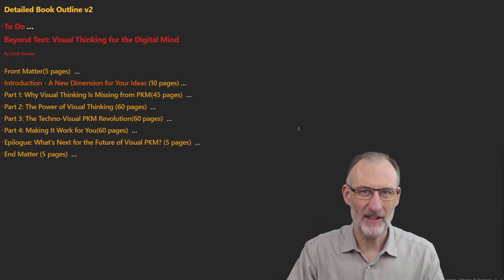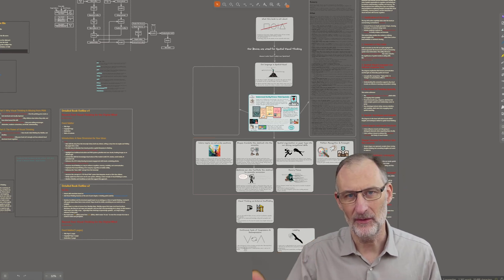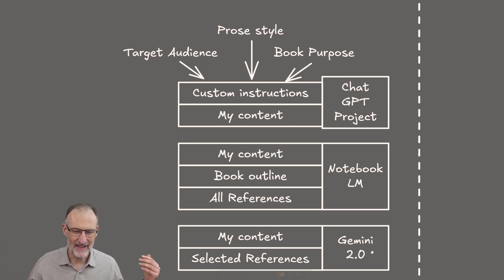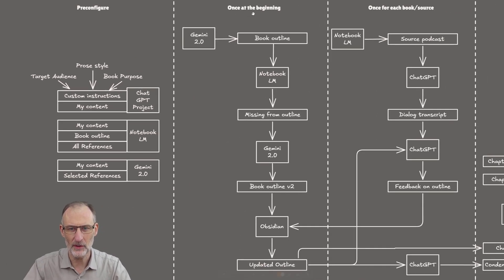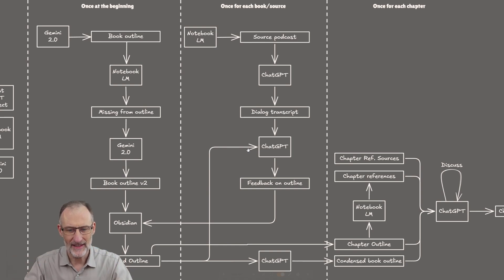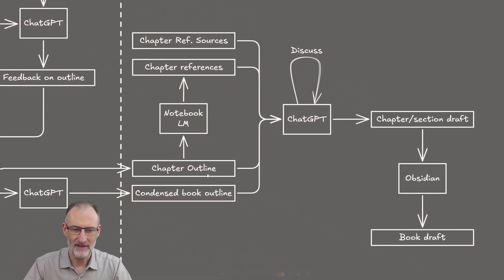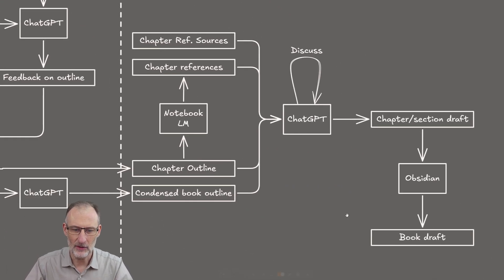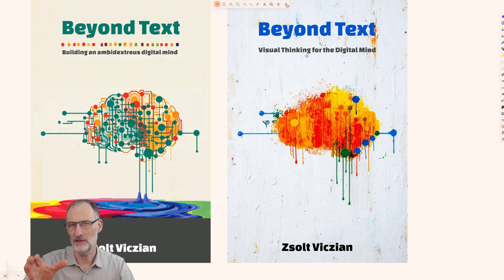Creating an Outline and Authoring Chapters - Self-Publishing 4D PKM in 6 Weeks - VLOG Episode 4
🤔 Help me on style, title and cover art. Please fill in this short survey
🚀 Cohort 13 starts on 12 April 2024.

I am attempting the impossible. I will try to write and self-publish a book about Visual Thinking in ~6 weeks, capture my process in a VLOG, and present my learnings at the EU PKM Summit on 14-15 March 2025

Here's episode 4 of my 🤯crazy project. In this episode, I take you through my workflow for crafting the outline of my book, and then writing chapters using Google Gemini 2.0, NotebookLM, and OpenAI ChatGPT.  You'll see how I leverage AI tools to brainstorm, refine ideas, and bring the book to life.

📽️ My presentation at the PKM Summit 2024: Beyond Words: The Future of PKM - Exploring 5 Cards from The MindSET Visual Thinking Framework